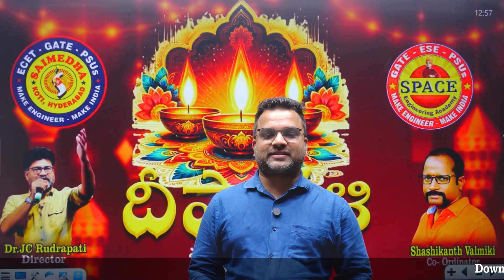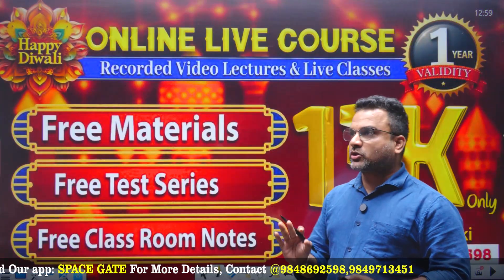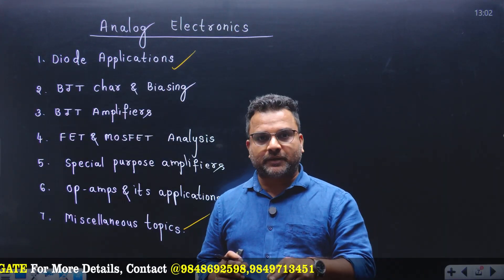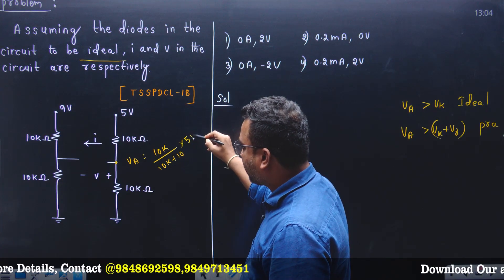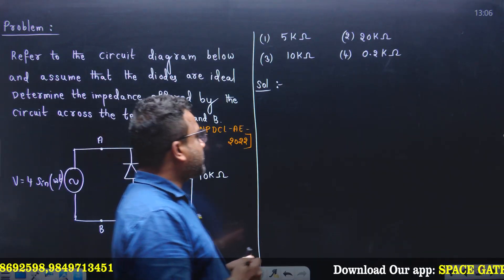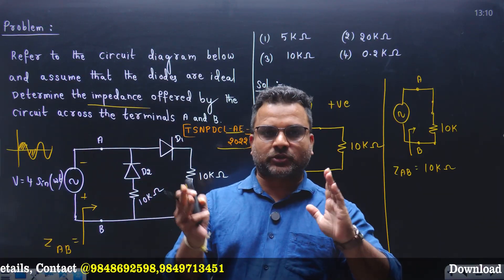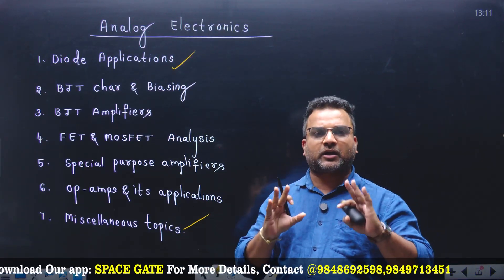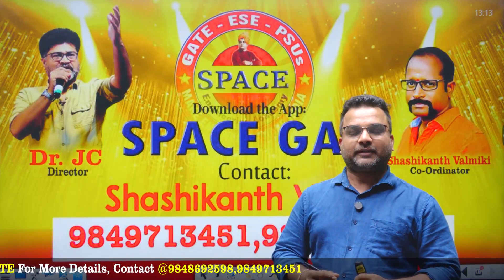AE - AEE || New Batch Starts on 16th October 2025 || SAIMEDHA KOTI